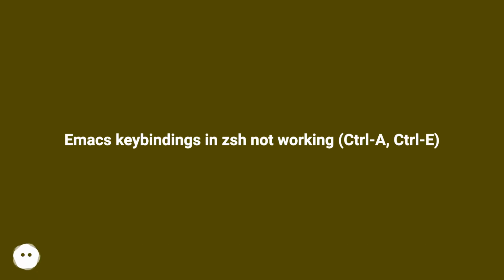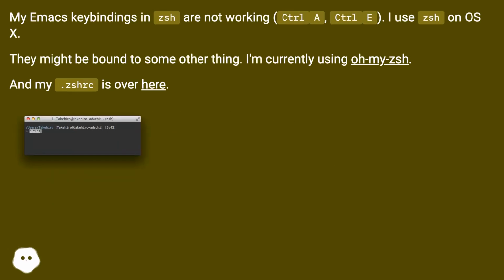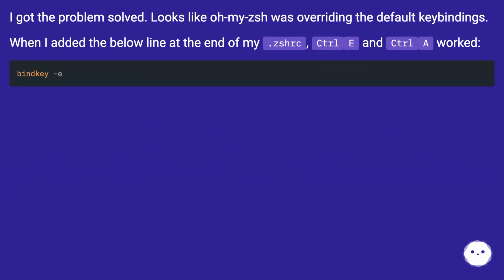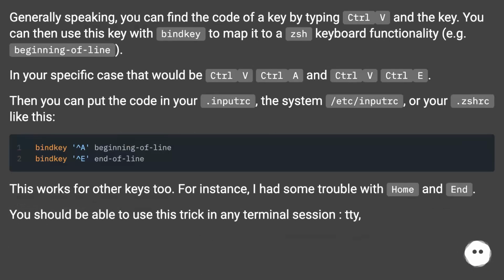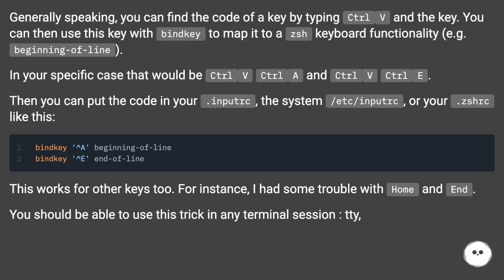Emacs keybindings in zsh not working (Ctrl-A, Ctrl-E)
Chapters
00:00 Emacs Keybindings In Zsh Not Working (Ctrl-A, Ctrl-E)
00:19 Accepted Answer Score 42
00:39 Answer 2 Score 9
01:16 Thank you